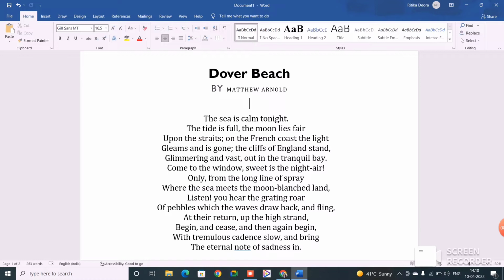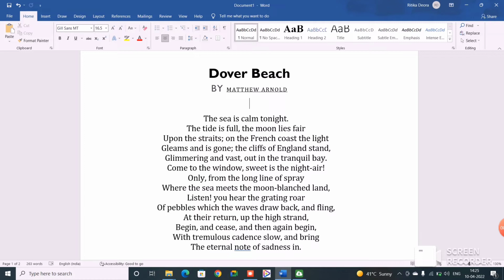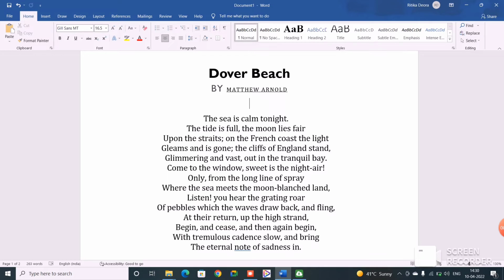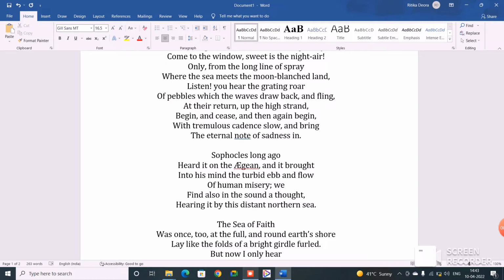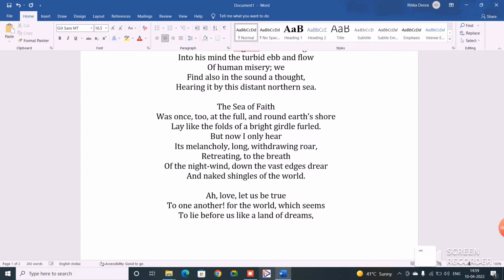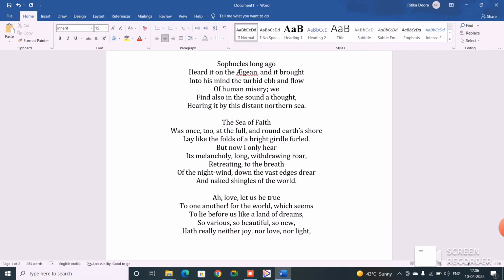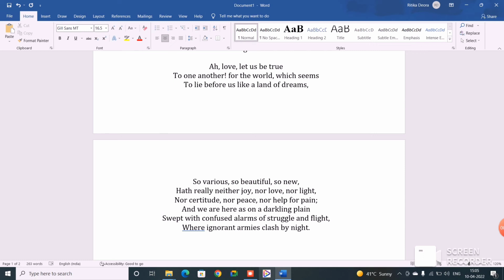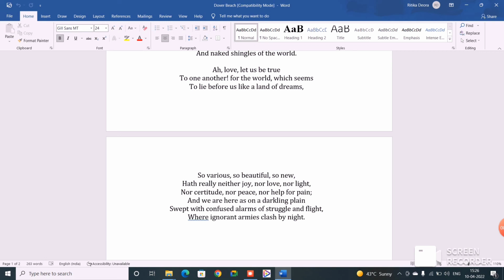ISC Class 12th Reverie - Dover Beach by Mathew Arnold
This is a comprehensive explanation of the poem " Dover Beach" by Mathew Arnold, which is a part of the reduced syllabus of ISC Class 12th 2022 Semester 2 .
It covers all the important points regarding the poem.